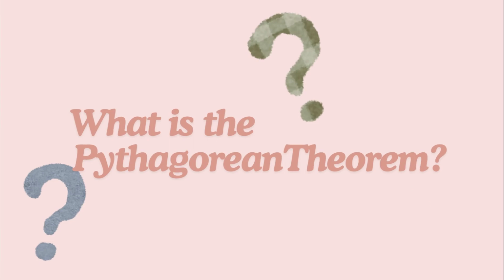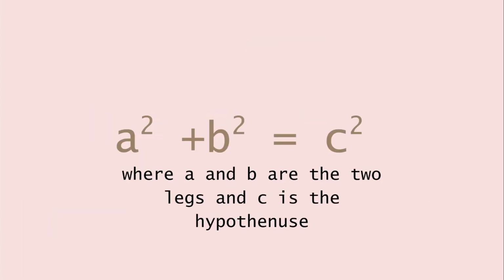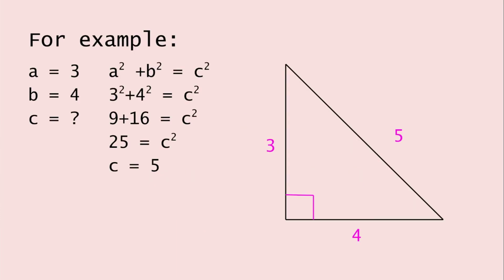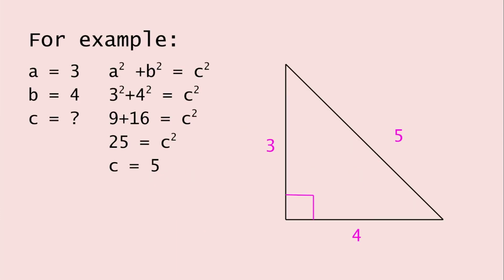What is the Pythagorean Theorem?